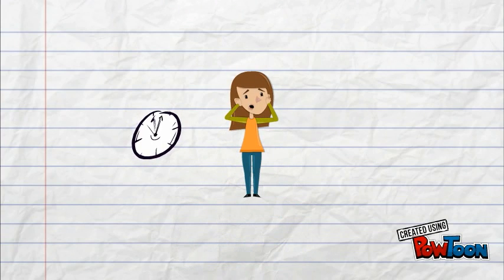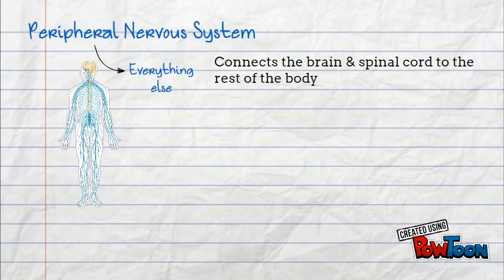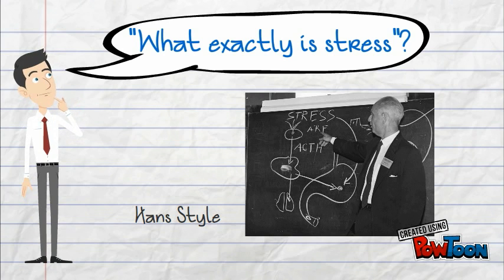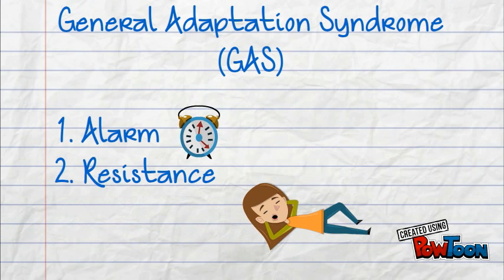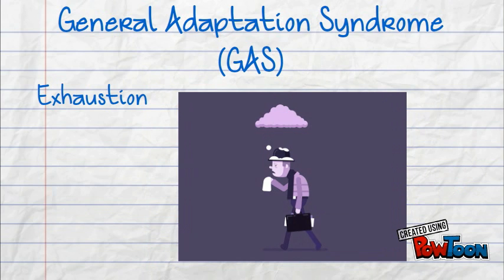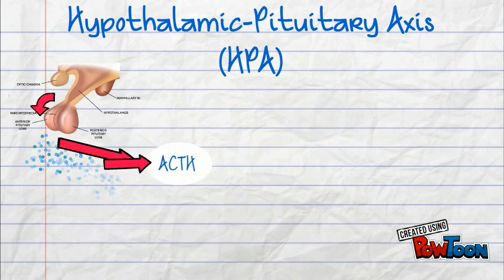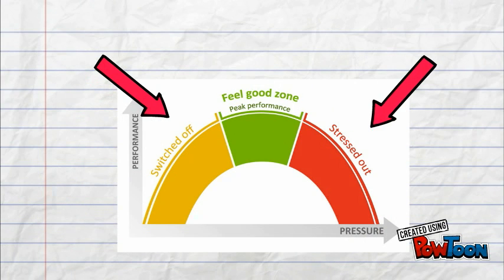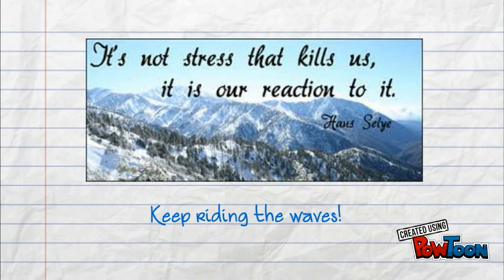Stress and The General Adaptation Syndrome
Created to receive bonus credit for PS263 Biopsychology at Wilfrid Laurier University

Correction Notice: The researcher who developed the General Adaptation Syndrome is named Hans Selye (not Hans Style).